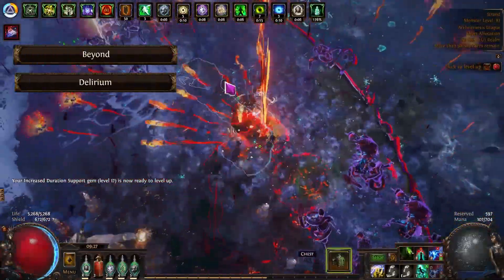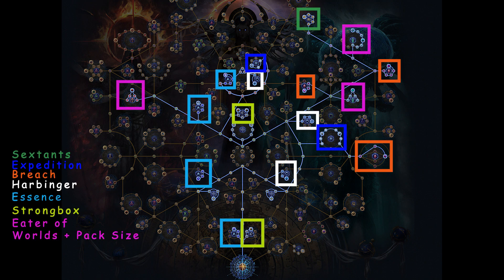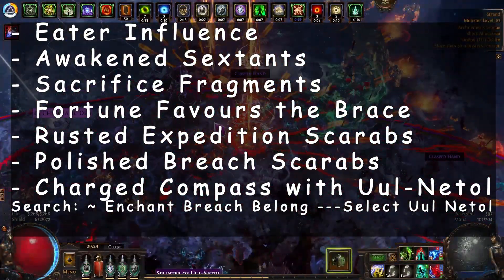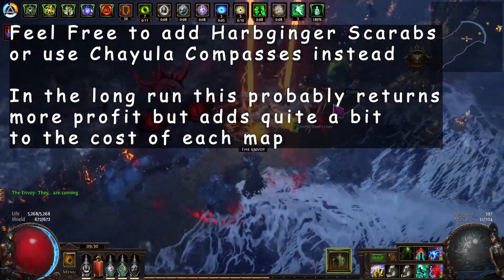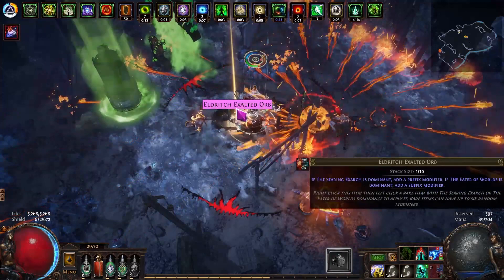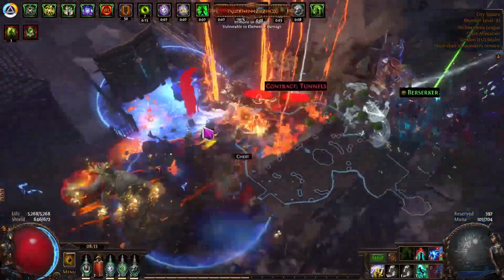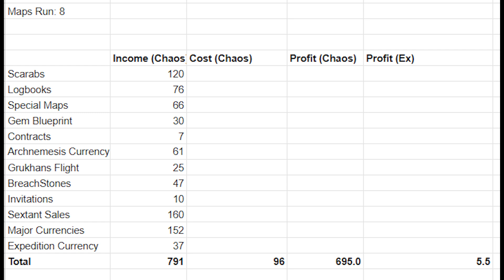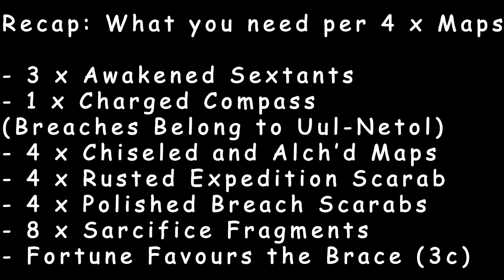My Cheap Map Juicing Strategy - [POE 3.17 Archnemesis]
Path of Exile 3.17 Archnemesis currency making strategy

Quick video as am getting a lot of questions about how I make money this league. This is by no means the best method it is just very  easy, cheap and nets a nice return. I also really enjoying running maps this way

You can add and remove bits as you see fit. If you want more returns for more investment you can run Chayulas instead of Uul Netol and use harbinger scarabs and upgrade the tier of the expedition scarabs